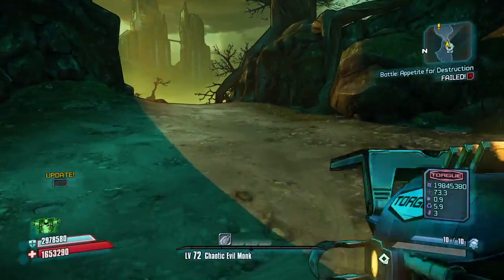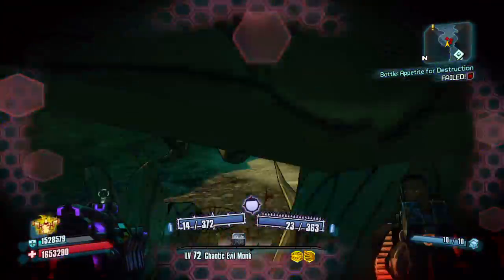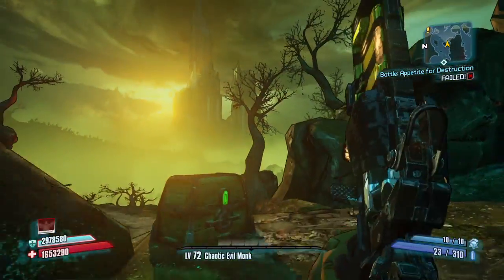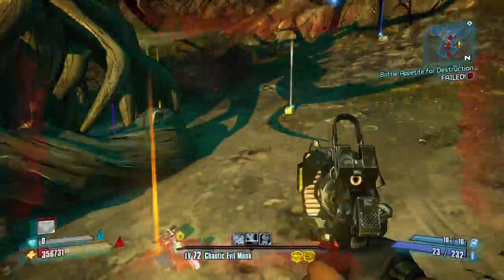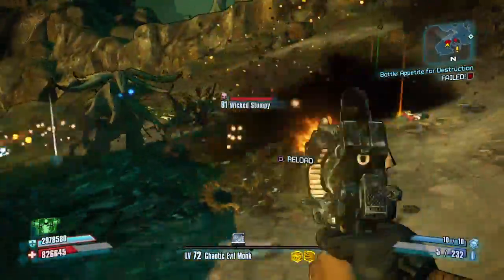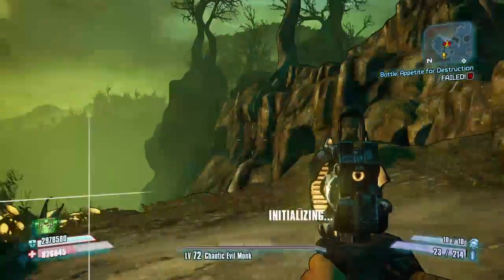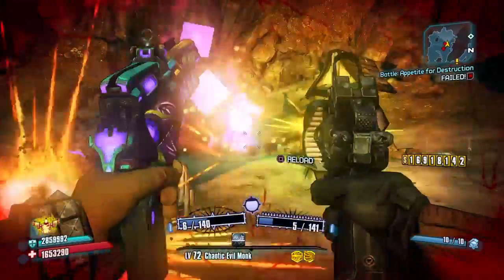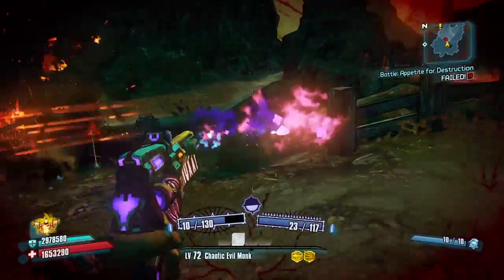How to farm bee sheild in Borderlands 2